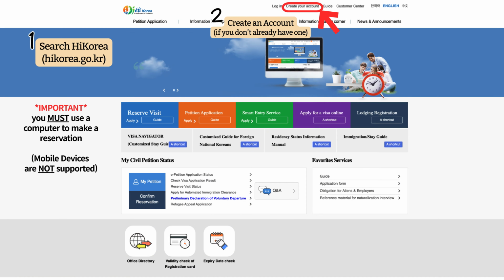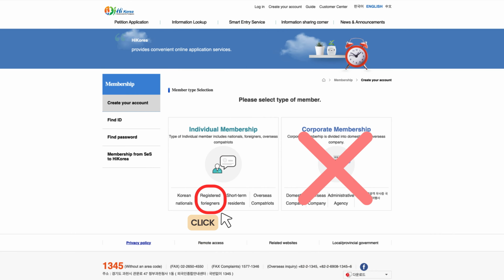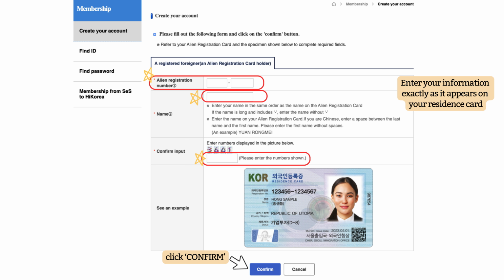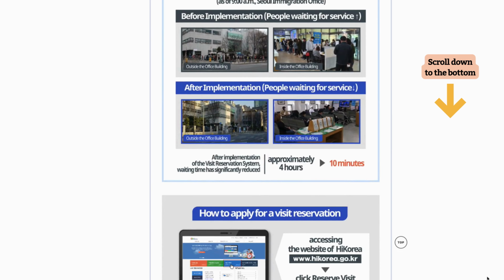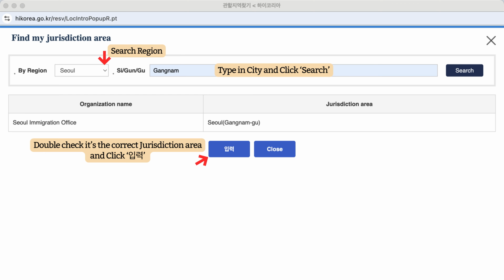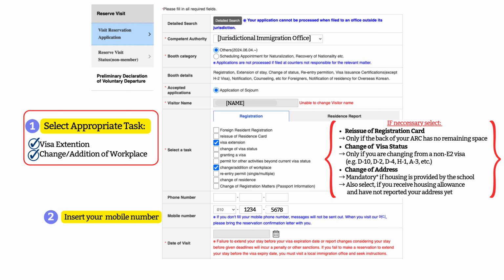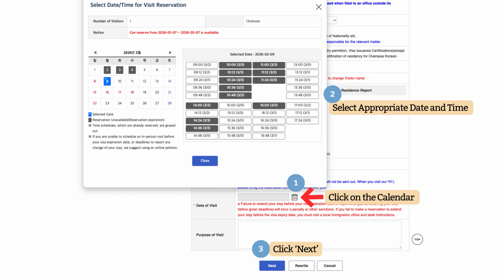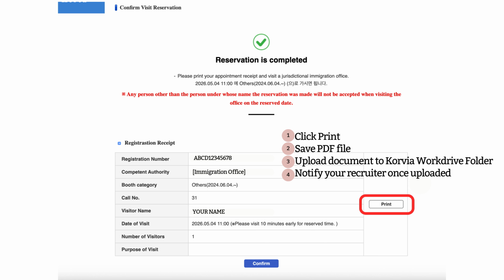How to Book Immigration Reservation on HiKorea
📌 How to Book an Immigration Reservation on HiKorea (Step-by-Step Guide)

If you need to visit a Korean immigration office, this video will walk you through exactly how to book an immigration reservation on the HiKorea website.

This guide is helpful if you are:
• Extending your visa
• Applying for a new Residency Card
• Changing or adding a workplace

This video will go over step by step through the HiKorea reservation process so you can follow along easily and avoid common mistakes.

If you have any questions or run into issues while booking your appointment, please don’t hesitate to reach out to your recruiter or for assistance.